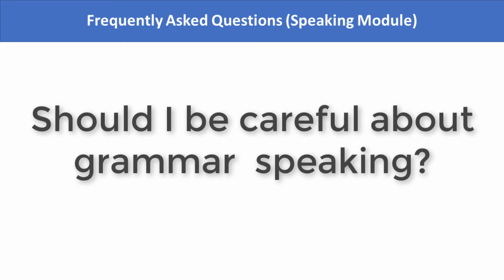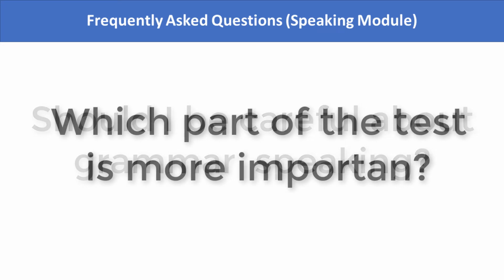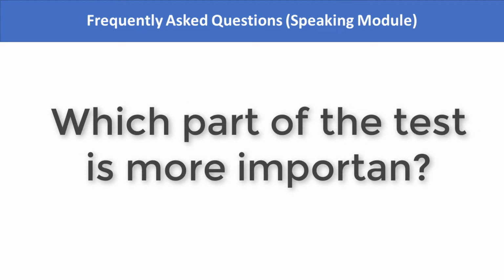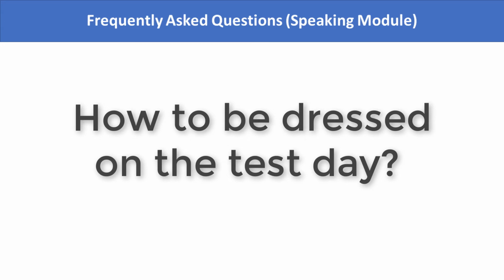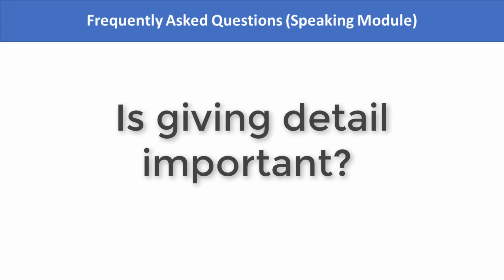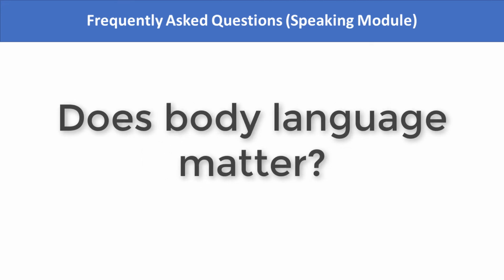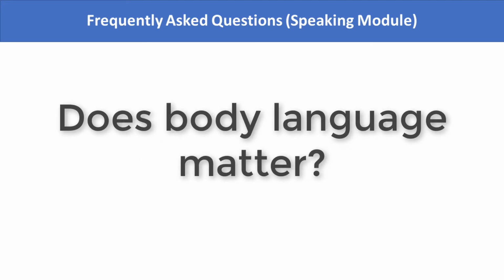IELTS Speaking: Frequently Asked Questions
This video is very useful for answering any queries that you might have related to IELTS Speaking.

With my 19-year experience of teaching English language proficiency tests like IELTS, I am able to coach the students exactly what they need to pass the test. This experience is further refined by my professional and scholarly expertise in the relevant discipline, Linguistics.

I am dedicated to sharing my experience and expertise with those who need it to pass their tests like IELTS, OET, TOEFL, etc.  My aim is to change your fear of these tests into confidence that will come with learning the language skills that are required to pass these tests. These tests aren't difficult. With my right guidance and the strategies that work on exam day, you can sail through them.

Prof. Rashid
19 years of experience